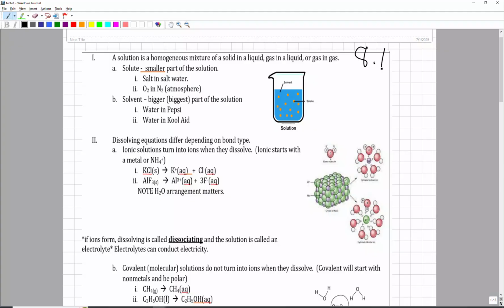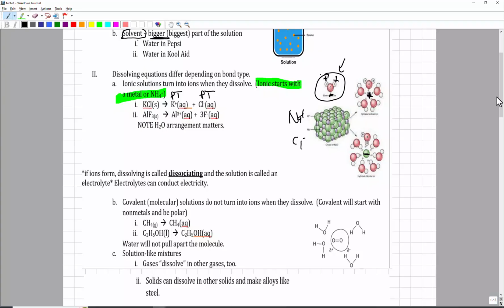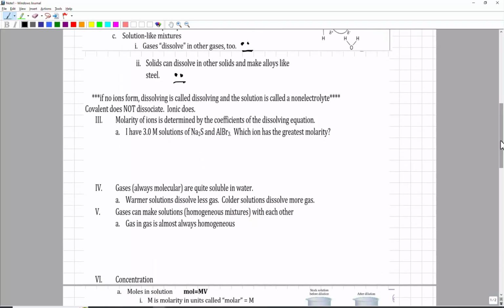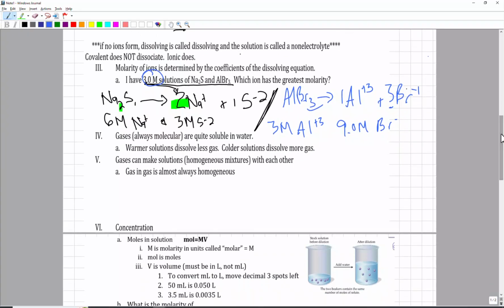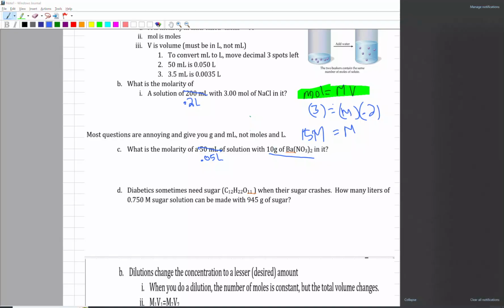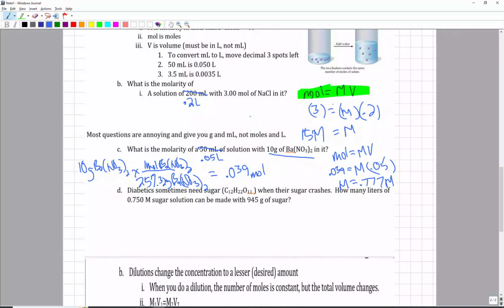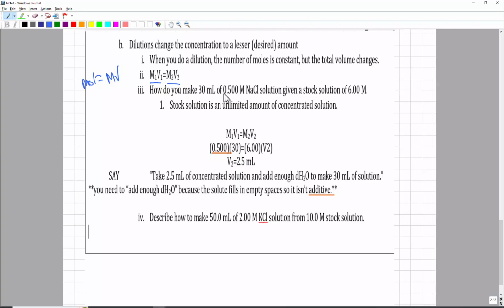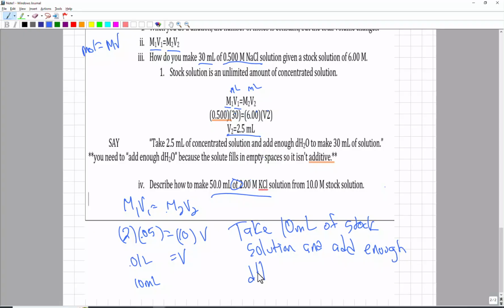LTHS Chem Accel 8.1 M, Dilutions, Dissolving